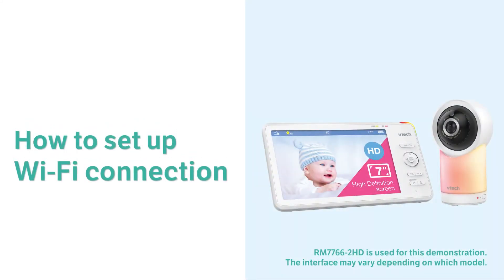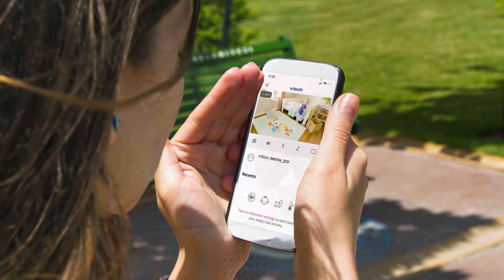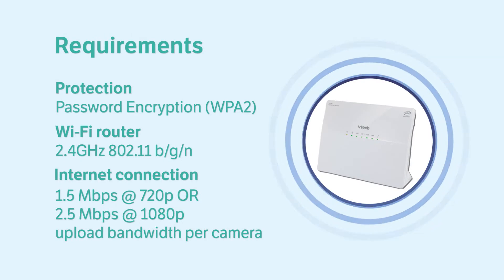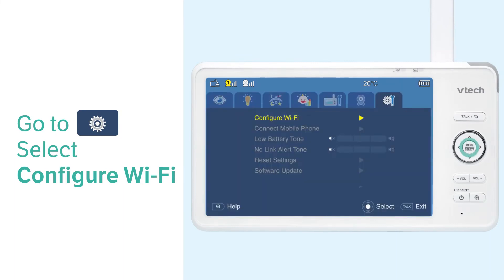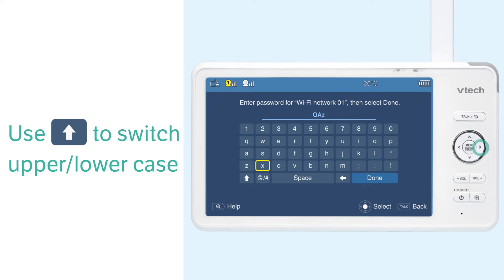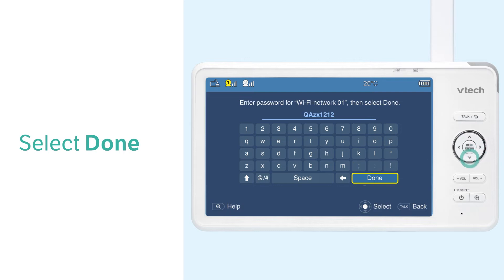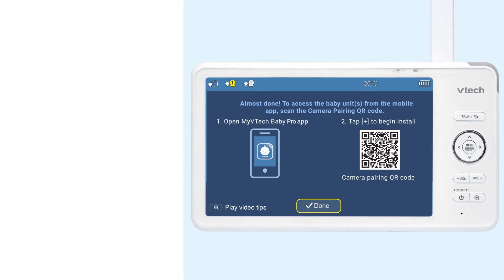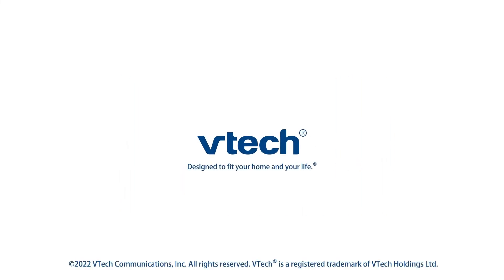Set up Wi-Fi connection - RM7766HD RM7766-2HD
Set up Wi-Fi connection and see your baby even you are far away with your VTech Video Baby Monitor.